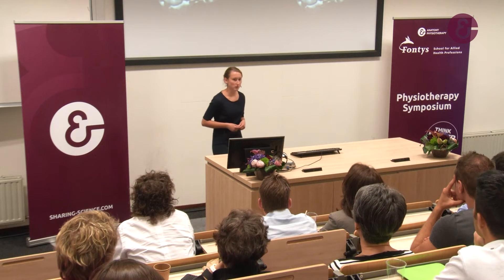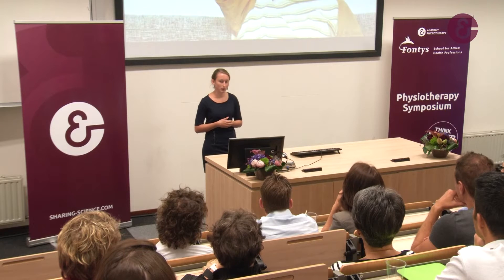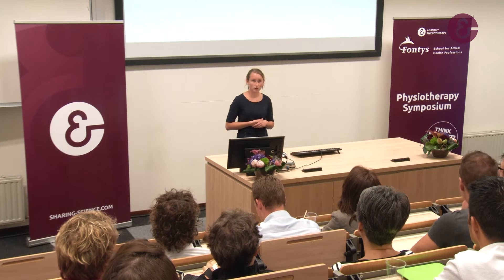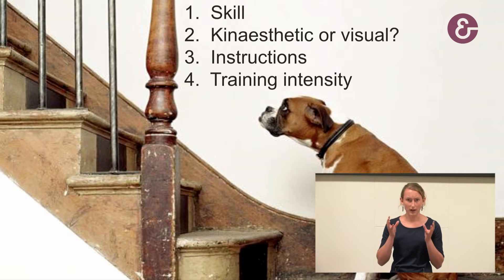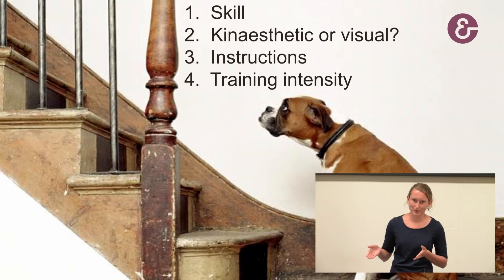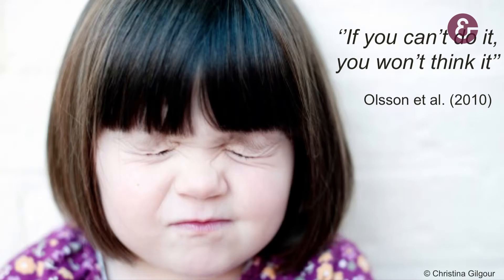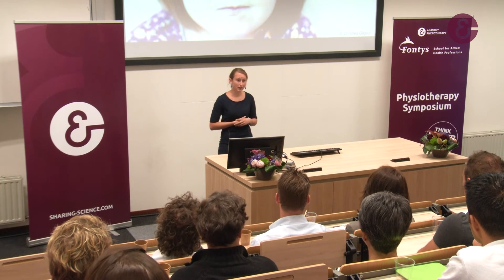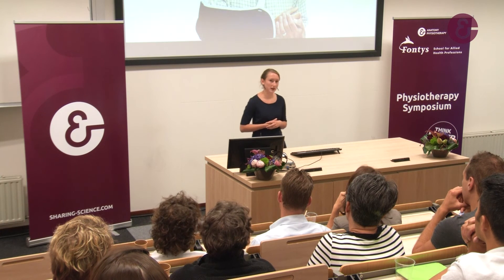Bregje de Wildt - Motor Imagery, training a skill without physical activity?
Motor imagery gives patients the opportunity to train during immobilization of the wrist. This training possibly leads to less complications after the immobilization. Loss of dexterity is one of the complications that occurs after a period of immobilization of the wrist. Motor imagery might affect the dexterity, such as in throwing. The following question is answered in this research: ‘’What is the effect of MI on the throwing ability with the non-preferred arm in healthy people?’’.

Musculoskeletal ultrasound (MSU) is relatively new in the literature about temporomandibular disorders (TMD’s). MSU has been introduced as a possible alternative for MRI, because it may be more adequate for use in primary care settings. The reliability and validity of MSU have been confirmed in many cases, but not for assessing the Temporalis muscle. The Temporalis muscle is a primary closer of the jaw and provides active stability. Additionally, an association between Temporalis muscle thickness and the presence of TMD’s has been confirmed in earlier research. MSU could be helpful in diagnosing TMD’s and evaluating treatment. Therefore, it is important that the reliability and validity of MSU in assessing the thickness of the Temporalis muscle is confirmed.